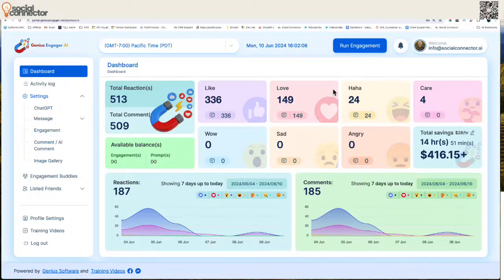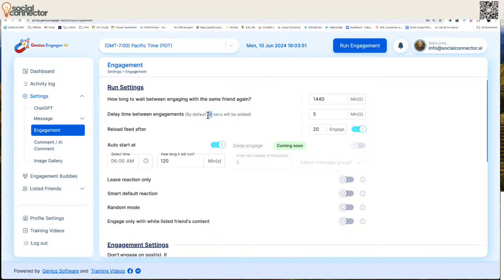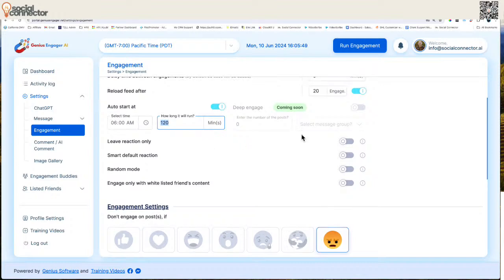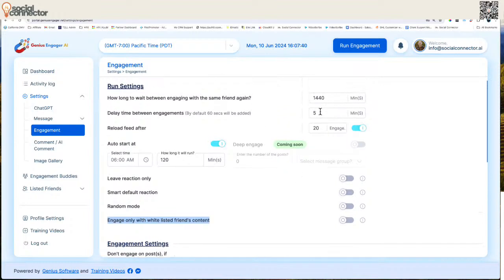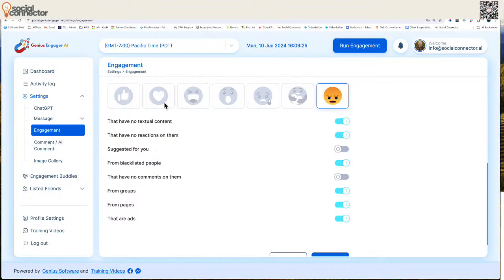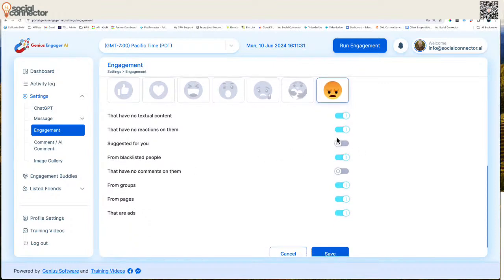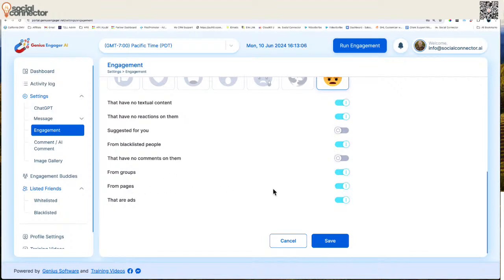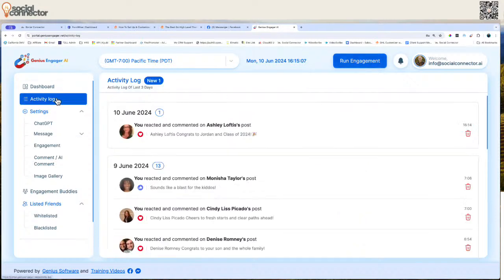Engagement Settings in Genius Engager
Learn the right settings for running your Engager Tool, resetting the tool, scheduling, and all the other features at your disposal